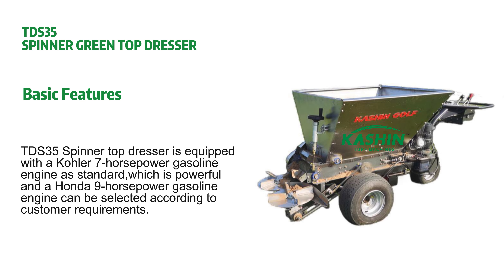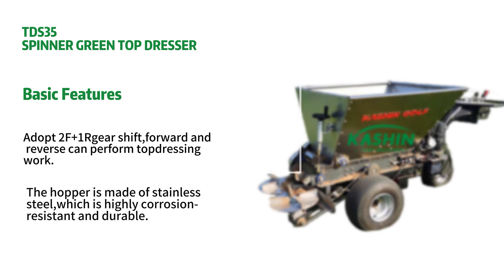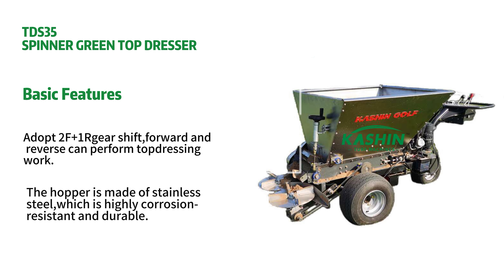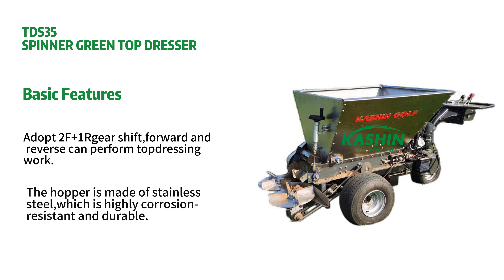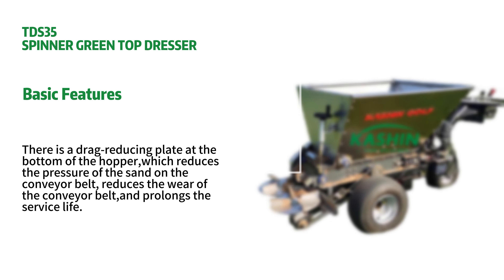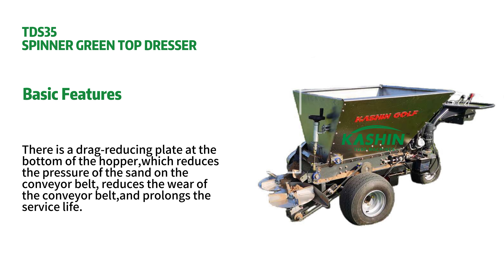Top Dresser-Green Top Dresser-TDS35 Pinner Green Top Dresser-China green top dresser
▪ Gof course top dresser：   • China Sand Top Dresser | Top Dressing...
▪ TB220 turf brush：   • Turf brush,Sweeping Turf Brush,TB220 ...